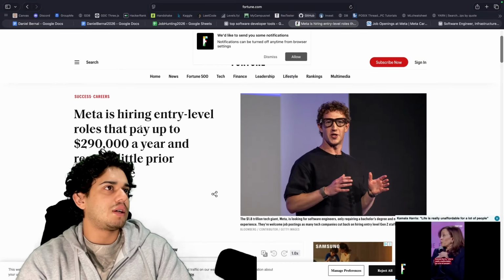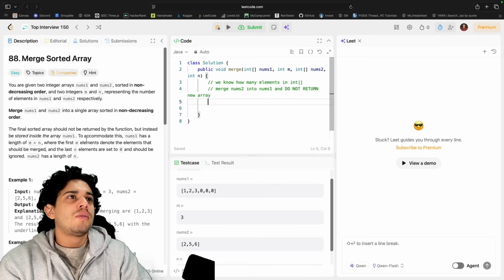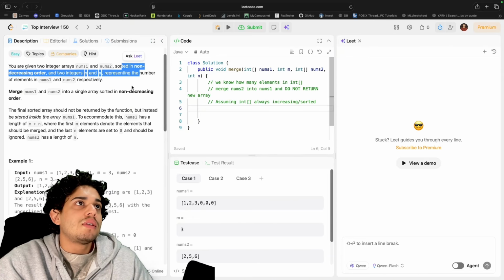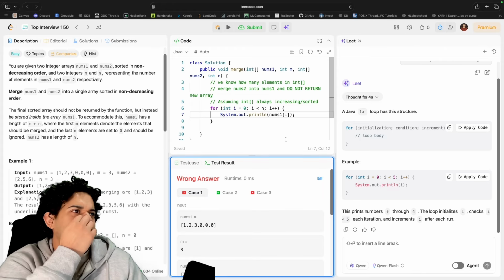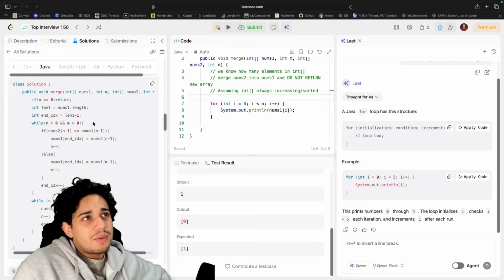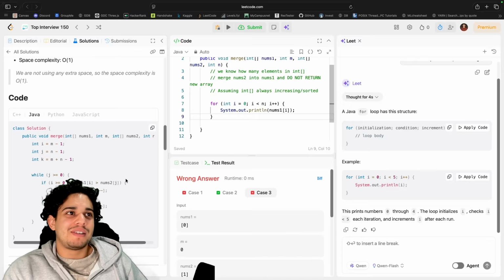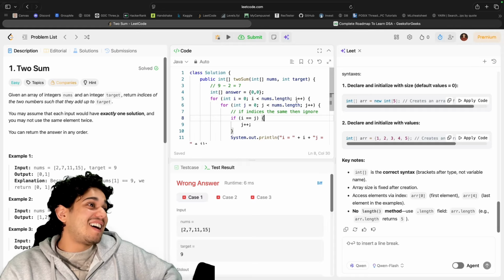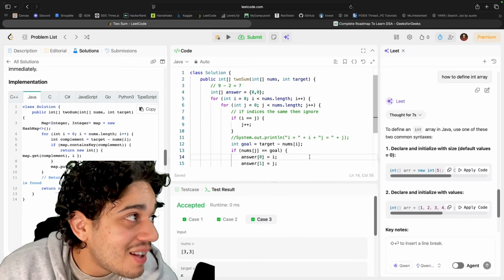$290k+ Entry Level Job = LeetCode Day 0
Meta is hiring entry-level roles that pay up to $290,000 a year and require little prior experience! That means I need to revive my LeetCode skills after having worked in the tech industry for 2 years. LeetCode is an online platform for practicing coding problems and preparing for technical interviews. I forgot all about data structures and Java so we have to start from scratch on LeetCode so it can all come back to me.